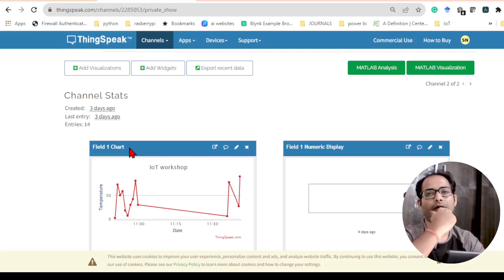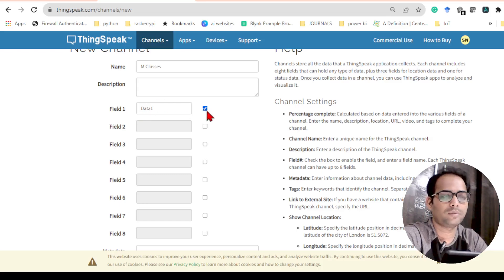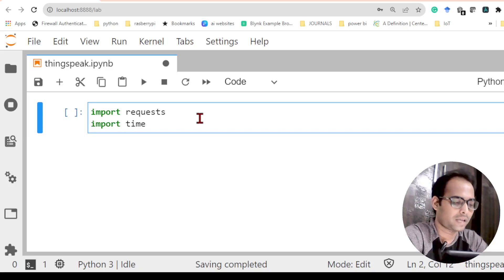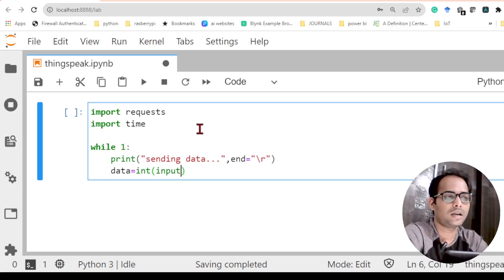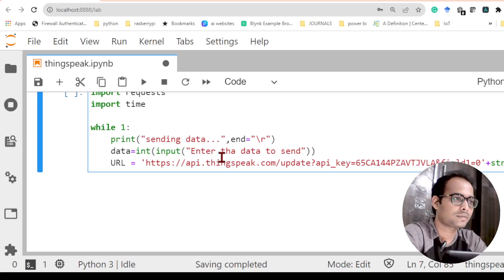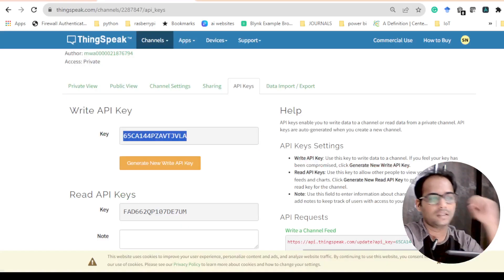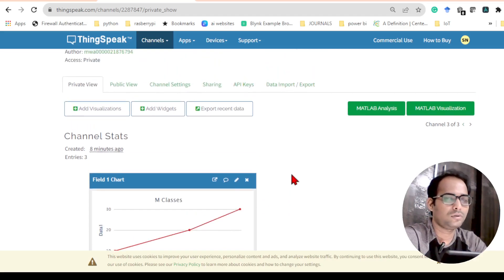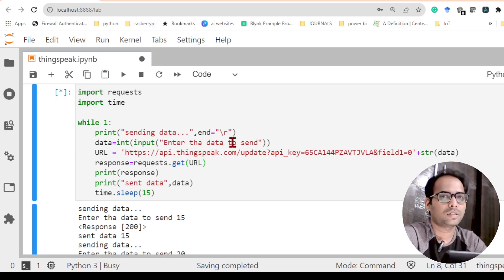How to Send data to cloud using python ? Python to ThingSpeak data sending || IoT Python/ThingSpeak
This video tutorial shows you how to send data to ThingSpeak using Python for IoT projects. ThingSpeak is an IoT cloud platform that allows you to collect, store, and analyze data from sensors and devices. Python is a popular programming language for IoT development because it is easy to learn and has a large library of libraries and tools available.

In this video, you will learn how to:

Create a ThingSpeak account and channel
Get your ThingSpeak API key
Write a Python script to send data to ThingSpeak
Run the Python script and send data to ThingSpeak
This video is for beginners who are interested in learning how to send data to ThingSpeak using Python for IoT projects. No prior experience with ThingSpeak or Python is required.